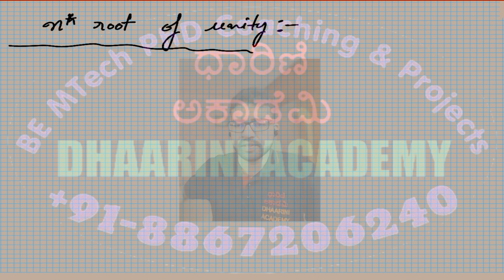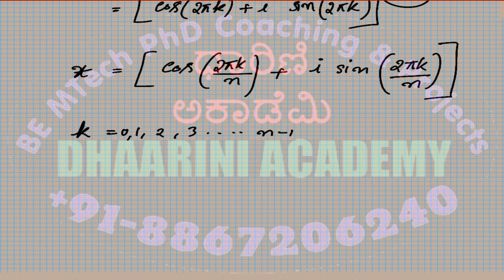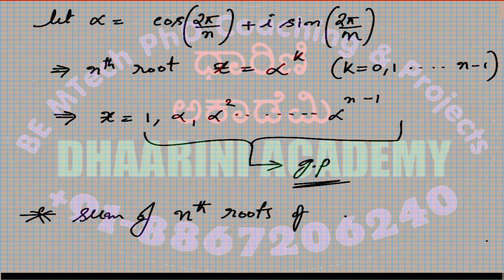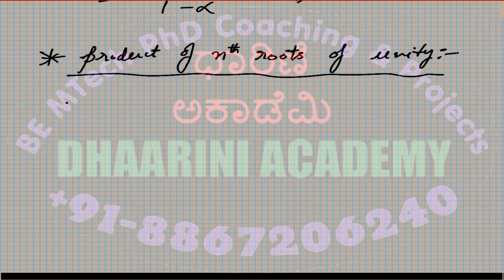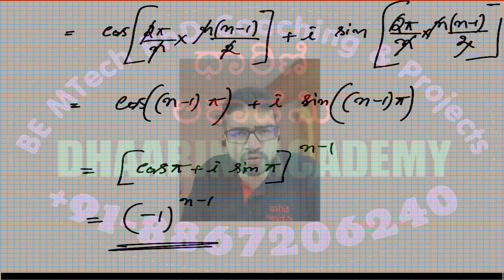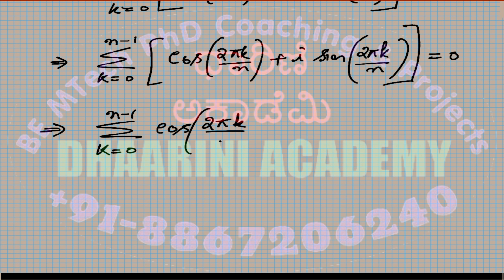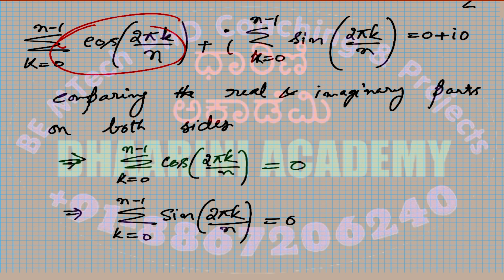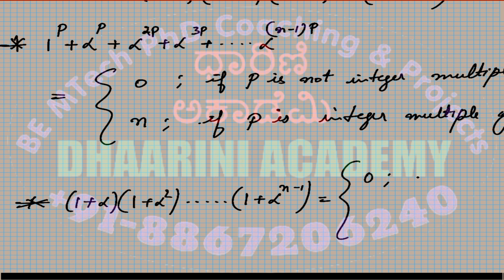ಧಾರಿಣಿ ಅಕಾಡೆಮಿ | COMPLEX NUMBERS - 9 | MATHEMATICS CLASS 11 | IIT JEE Coaching | Dhaarini Academy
ಧಾರಿಣಿ ಅಕಾಡೆಮಿ
Dhaarini Academy of Technical Education
Bengaluru/Mangaluru/Manipal

MATHEMATICS fundamentals